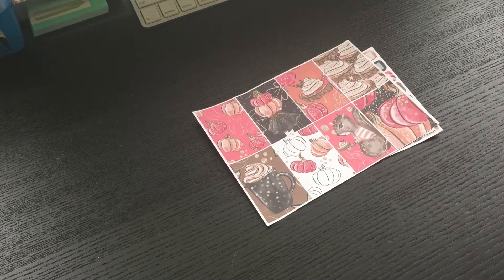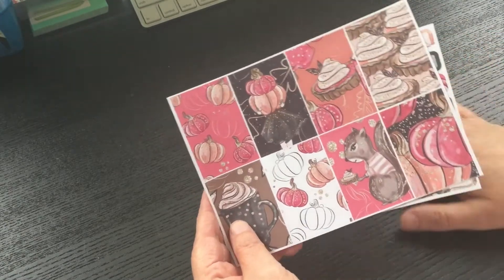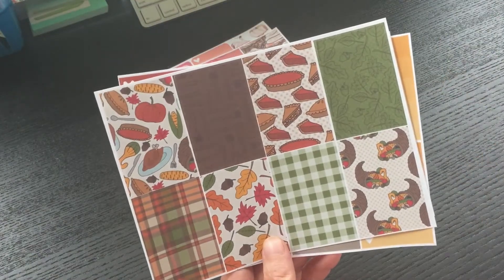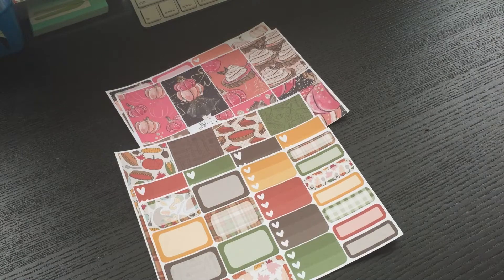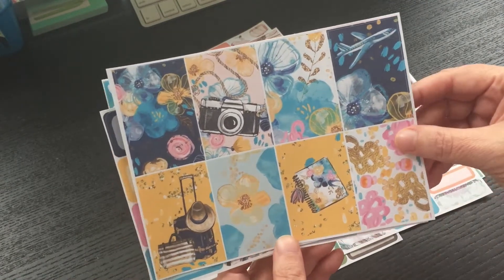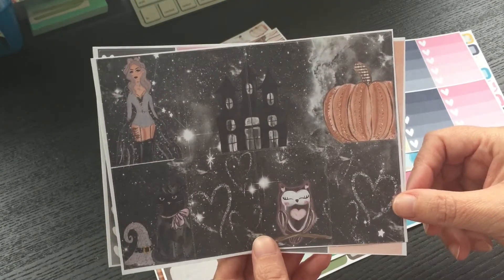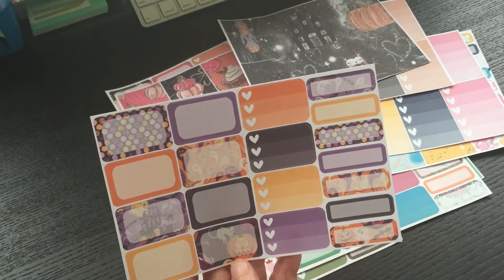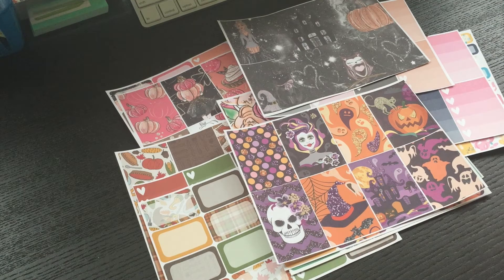Etsy Haul "Brandy's Shop"